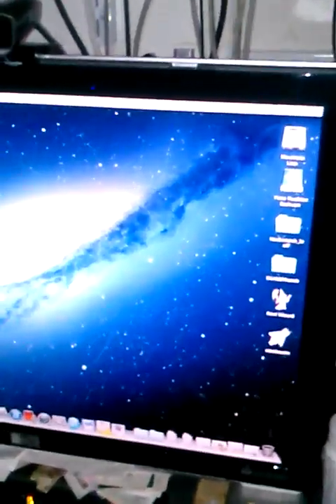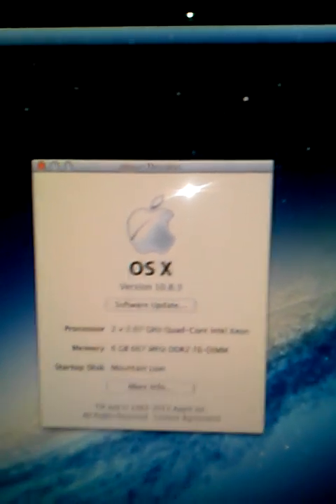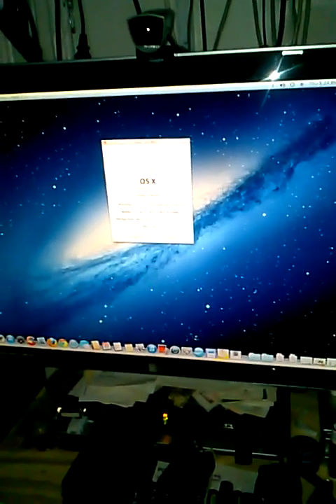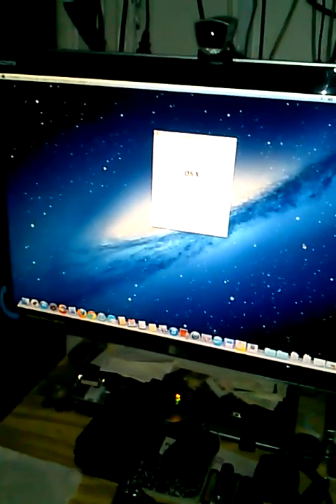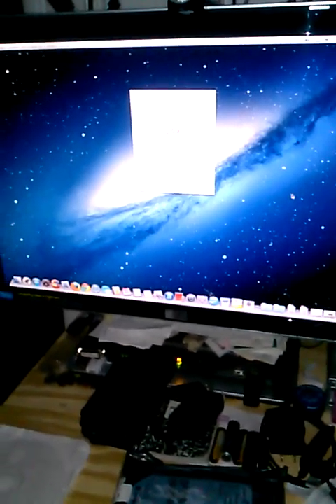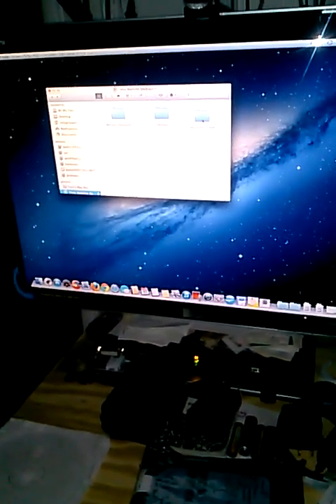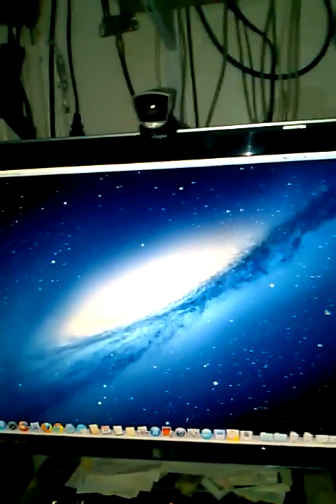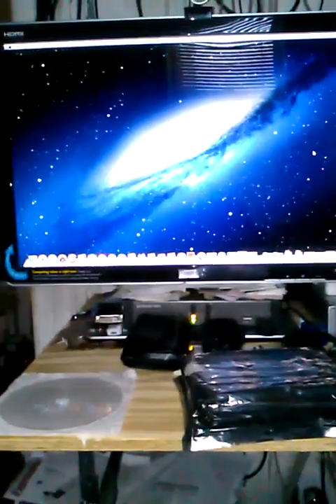HP XW8600 UPDATE March 28, 2013 feat Mac OS X 10.8.3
Here in this video, I talk about the upgrades made so far on this computer.  This video features Mac OS Mountain Lion 10.8.3.  Upgrades so far 2 x 2.67 GHz Xeon Quadcore Processors, 6 GB of DDR2-667 ECC Memory, NVida Geforce GT 610 2GB edition with Dual DVI and HDMI, and SATA Hotswap 3.5" Hard drive bay underneath the DVD-RW Drive.

NOTE:  If you need to use the on-board sound card, please make sure that the on-board (integrated) Audio is enabled.  Once you install this card and power on this card, it'll automatically disable your on-board sound card.  Just go into your BIOS and re-enable the on-board audio on your computer when using video cards with built in HDMI.

To install Mac OS X on this computer, you'll need a Retail copy of Mac OS X Mountain Lion, Unibeast 1.7 (I used 1.6) and Multibeast 5.2.1 Mountain Lion Edition from Tony Mac X86.  Sign up for an account a tonymacx86.com, make a little donation to show your appreciation, and follow the guides that they provide.  Also check out the forums for additional information on supported hardware and ways to get some non-supported devices to work.  Also check out kexts.com for broadcom BCM5722D kexts.  Sleep doesn't work too good, the shutdown works like a restart, but restart works fine.